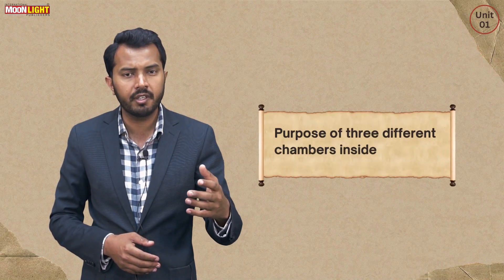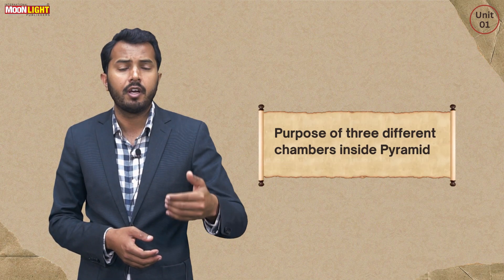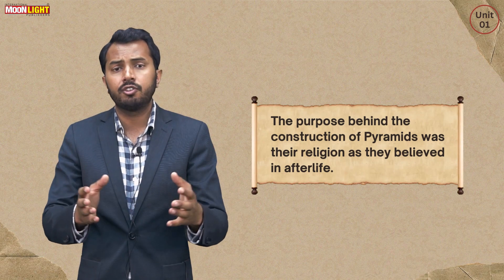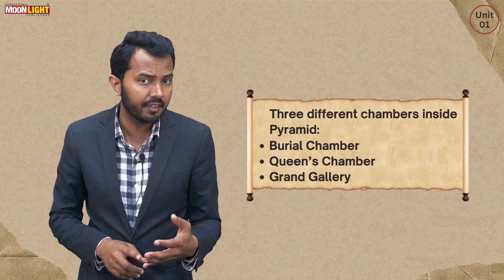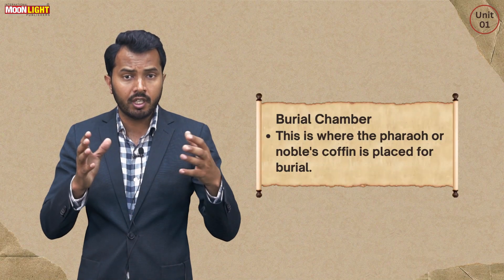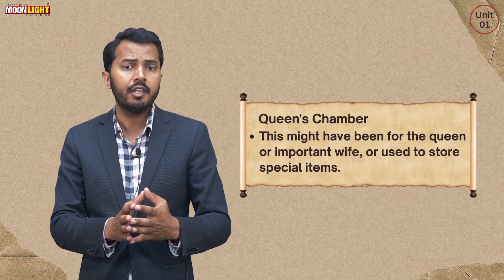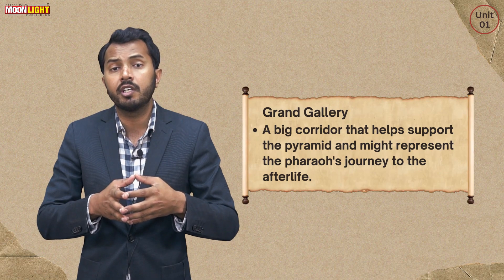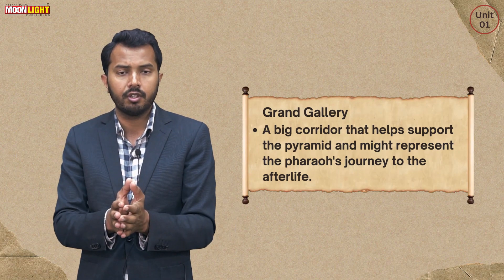12. The purpose of the three different chambers inside the Pyramid (History 6 Unit 1)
Dear Students,
Overall, the prime purpose behind the construction of Pyramids was their religion as they believed in the afterlife.
Now let’s have a look at the purpose of three different chambers inside Pyramid
• Burial Chamber
• Queen’s Chamber
• Grand Gallery
Burial Chamber
• This is where the pharaoh or noble's coffin is placed for burial
• The burial chamber was intended as the final resting place for the deceased ruler, equipped with items they might need in the afterlife
Queen's Chamber
• This might have been for the queen or important wife, or used to store special items
Grand Gallery
A big corridor that helps support the pyramid and might represent the pharaoh's journey to the afterlife.
And with that, we conclude our topic by saying that these three chambers inside pyramids served multiple purposes other than those mentioned above.